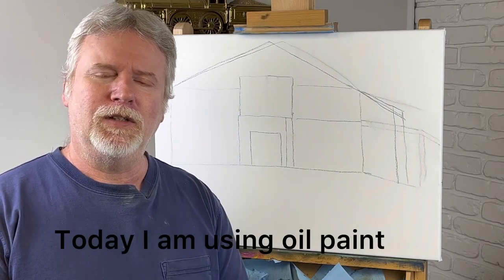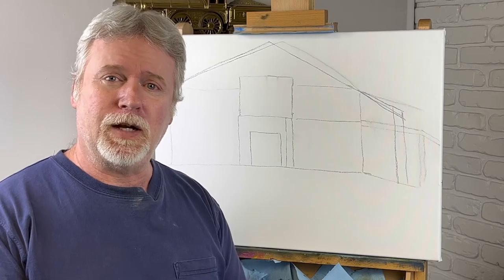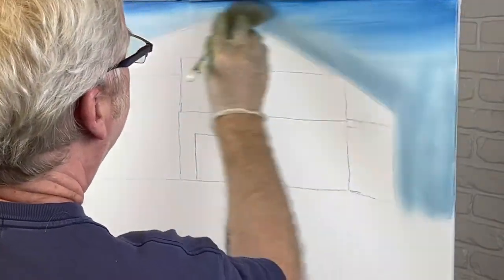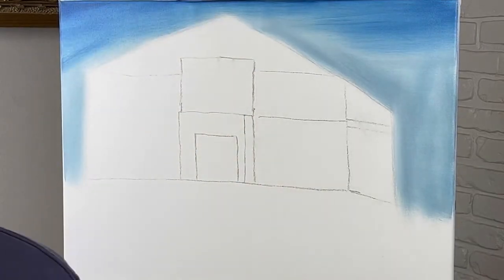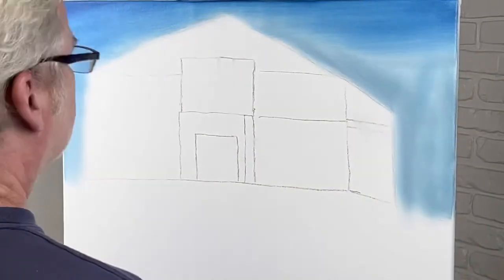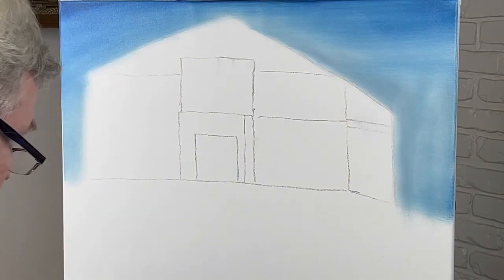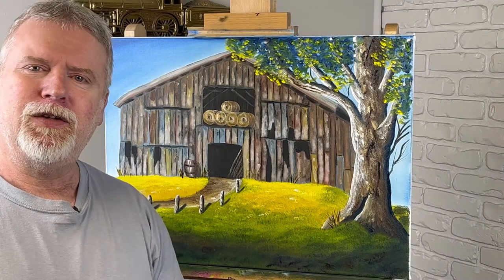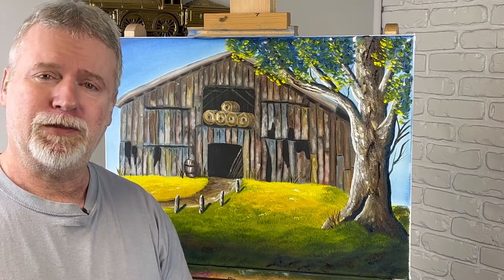How to paint a barn-demo-for beginners and intermediate oil painters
How to paint a barn-demo-is an intermediate painting designed for those with beginner to intermediate skills. It is an oil painting with instructional content.